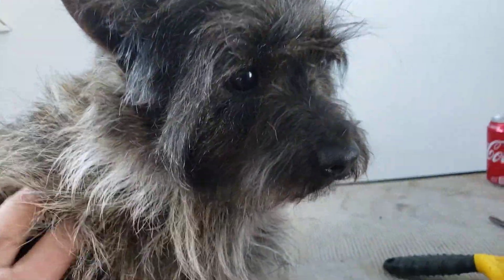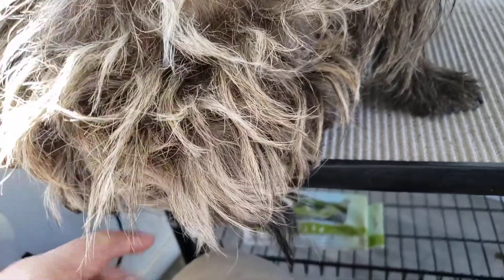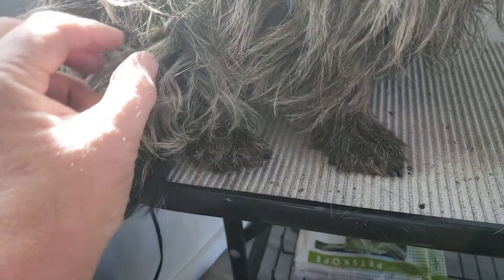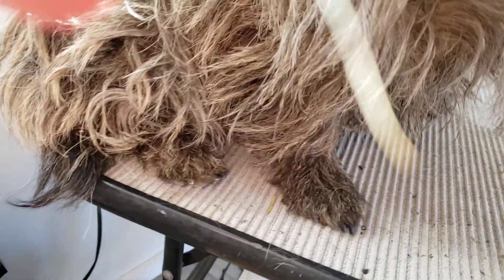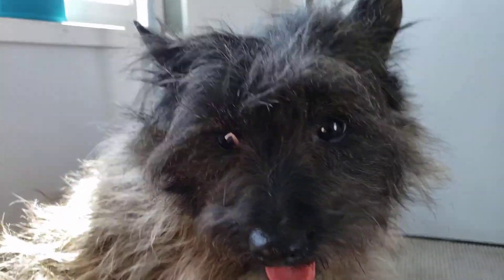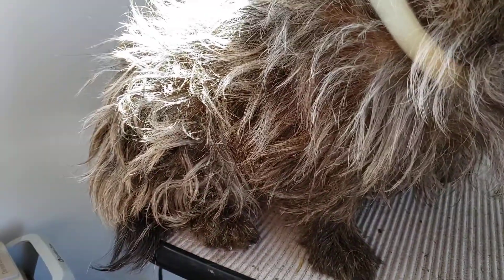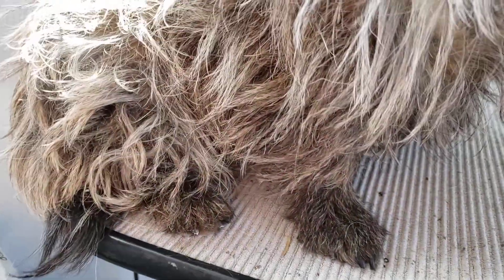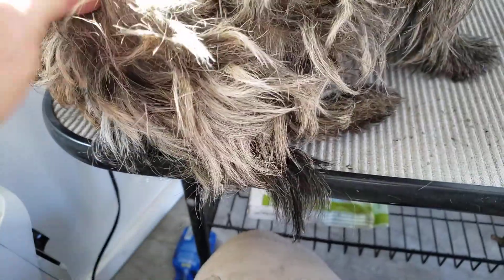Grooming Bonnie 2